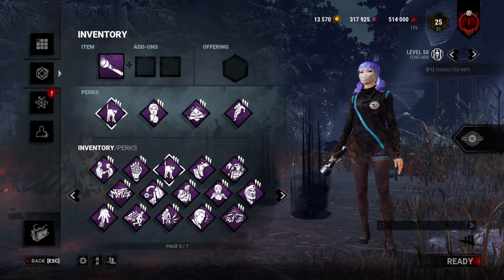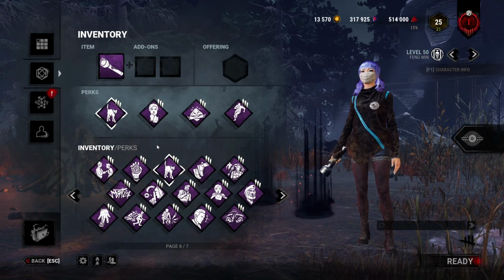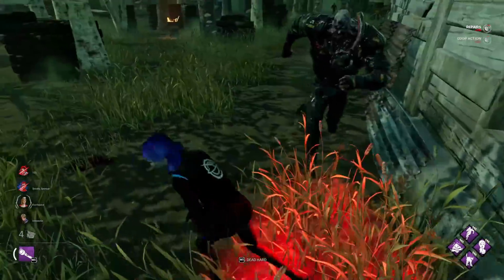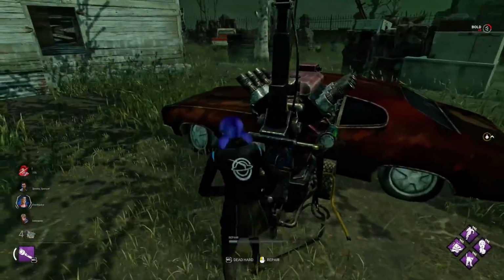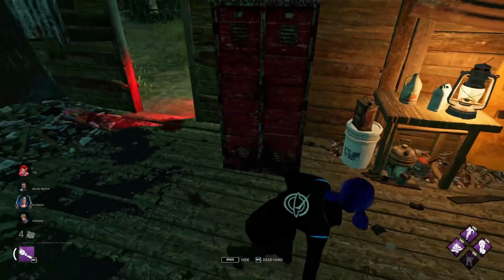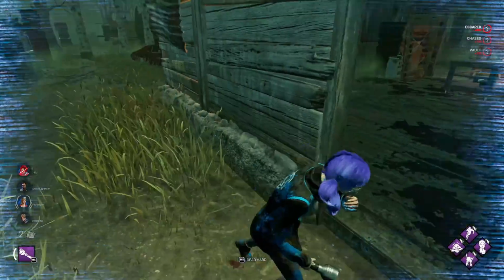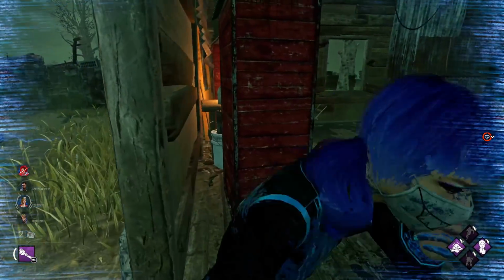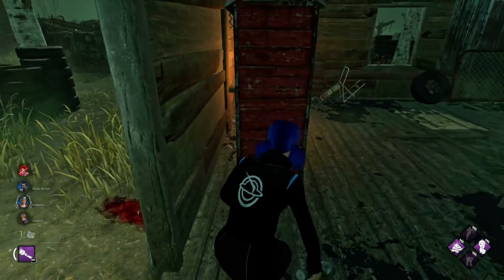Using the Strongest Looping Build in Dead by Daylight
Using the Strongest Looping Build was a great time and was a good way of showcasing one of the most popular combos in the game as well (vault speed build)! Like and subscribe if you want more videos like this and turn on post notifications (the small bell beside my name) to see my videos as soon as they come out!